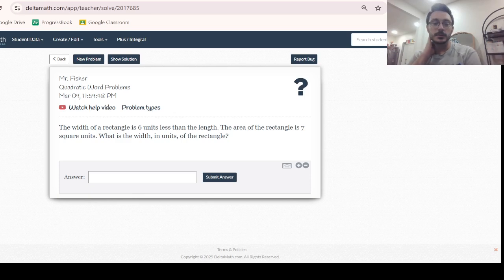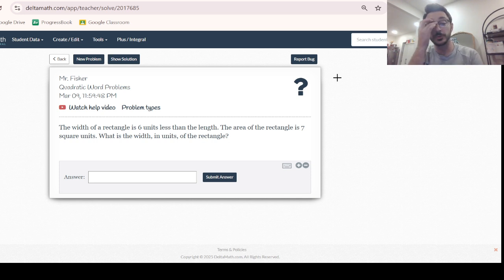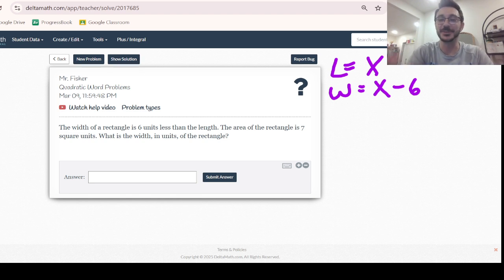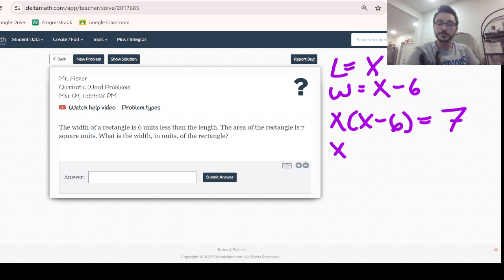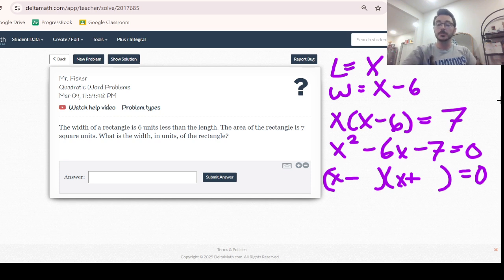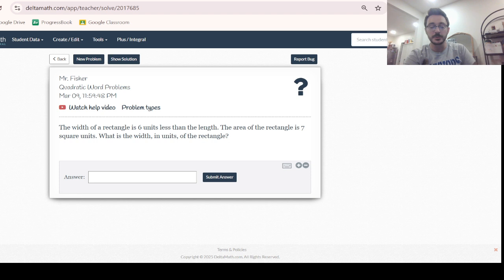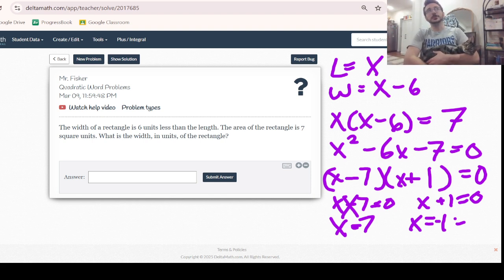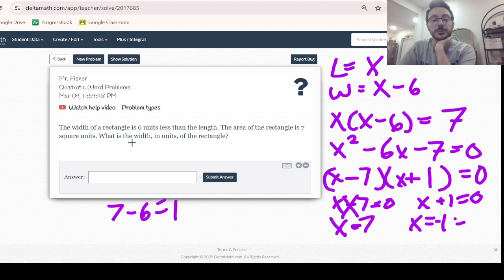Solving for Length & Width of Rectangles using Quadratic Factoring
Explaining how to find dimensions of a rectangle using factoring.